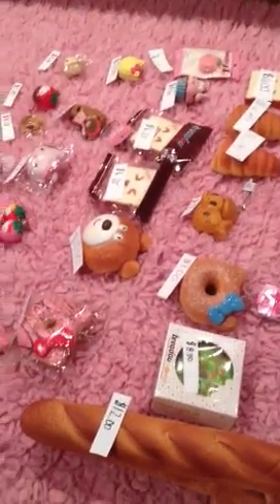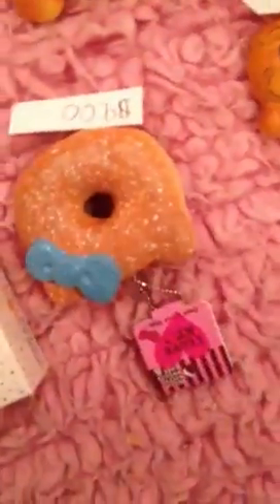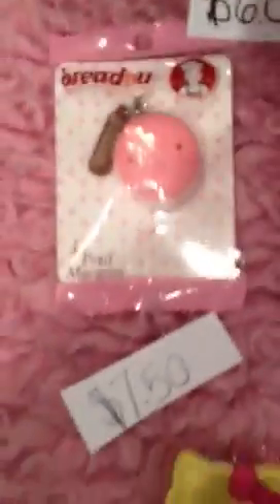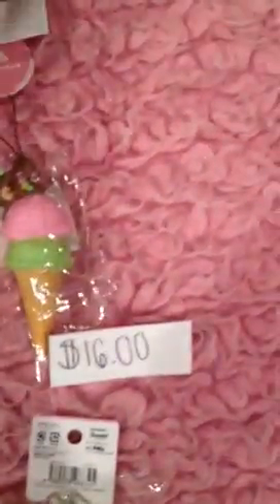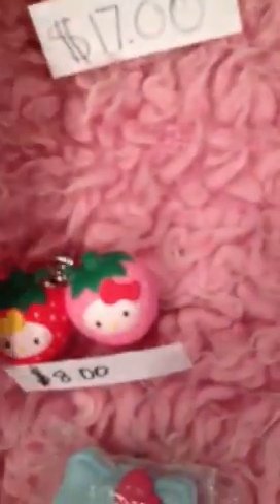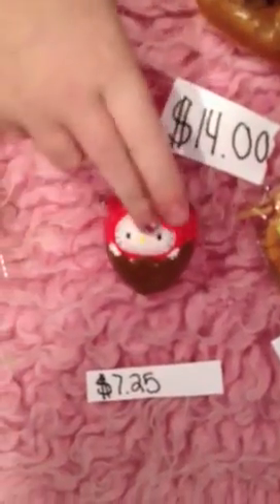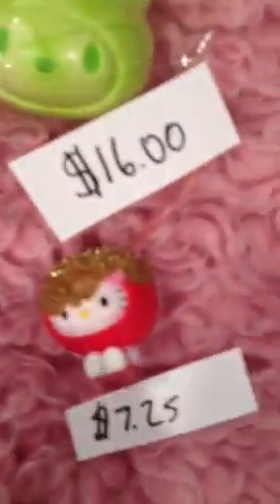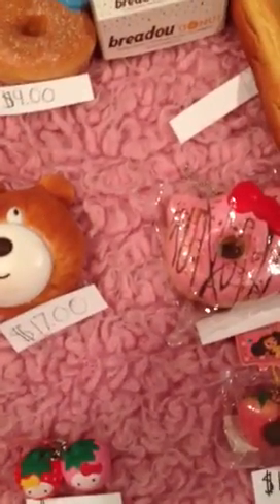Suncraft18...RARE squishy sale part 2!!